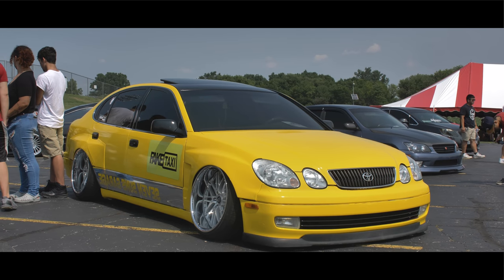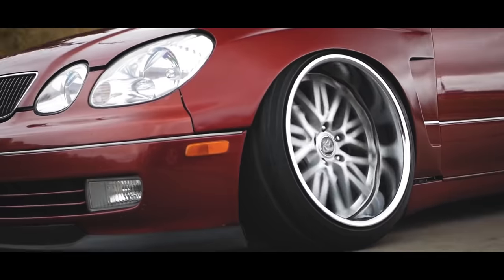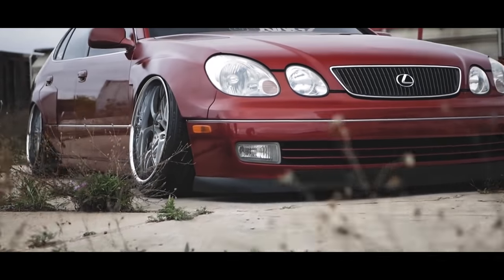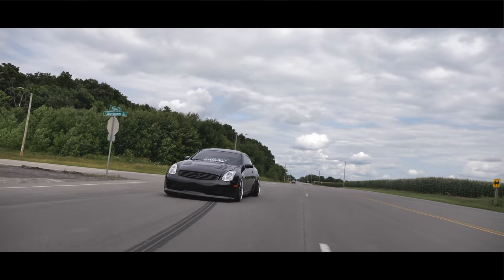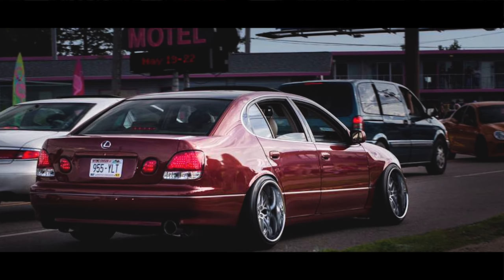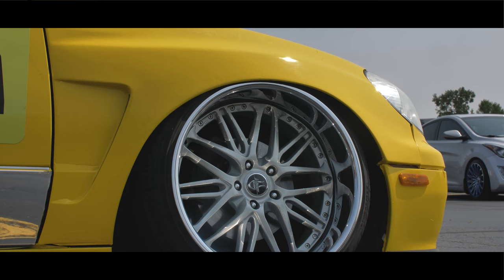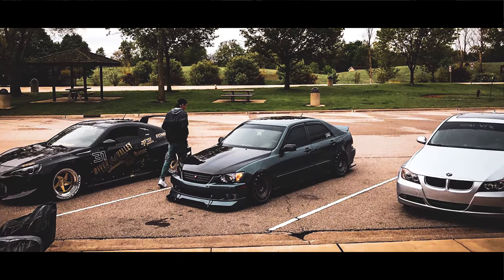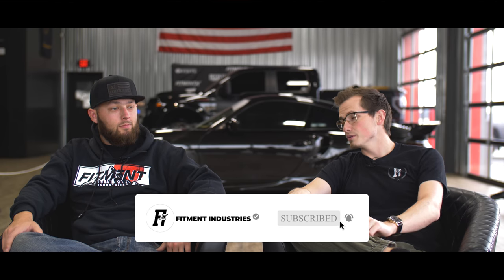What It’s Like Driving a Slammed Static Vehicle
DO YOU scrape on the ground? Oh, your bumper just fell off from a leaf? That's right, you're static. Today we sit down with a static stance guy and he tells us why he went from being on air to leaving parts behind.